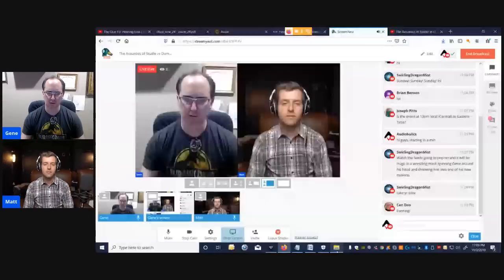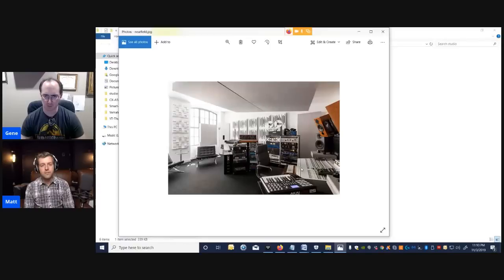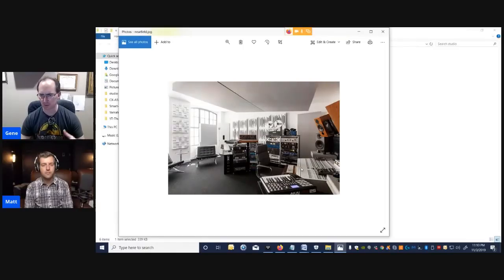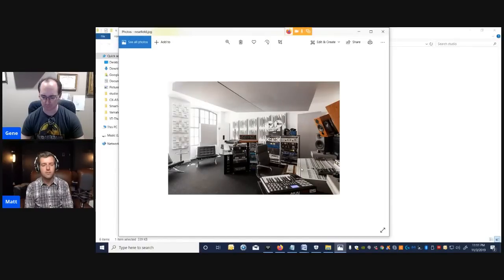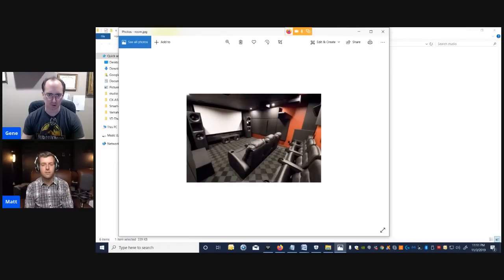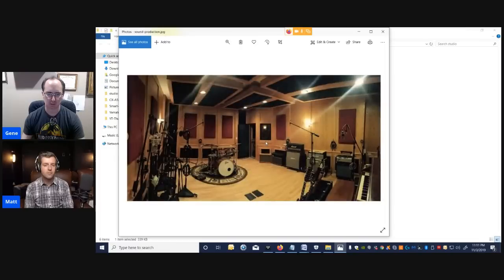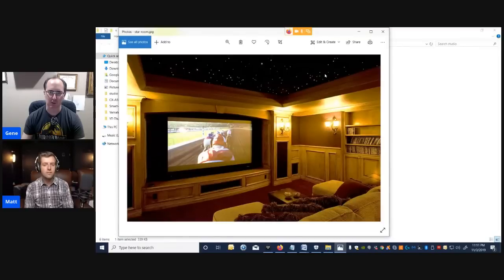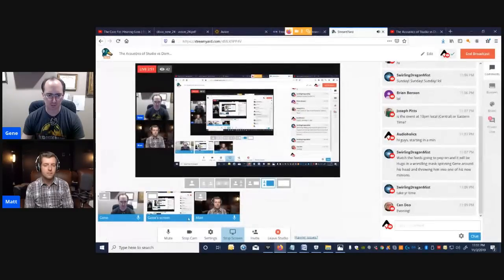The Acoustics of Studio vs Domestic Listening Spaces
In this livestream Youtube, we discuss the acoustics of studio vs domestic listening spaces. Quite often you hear people claim that a hometheater should be acoustically treated the same as you see in the studio environment. Is this true or are there more optimal ways to treat these different types of room and listening environments? Watch this discussion to find out.

SVS Prime Pinnacle Towers

Audioholics Recommended Cables:
250ft CL2 12AWG Speaker Cable
Locking Banana Plugs
9ft 4K HDR HDMI Cables

Audioholics Recommended Electronics:
Onkyo TX-RZ840 THX7.2CH AV Receiver